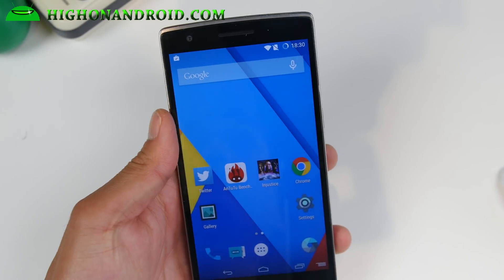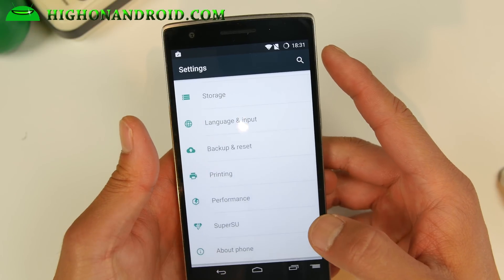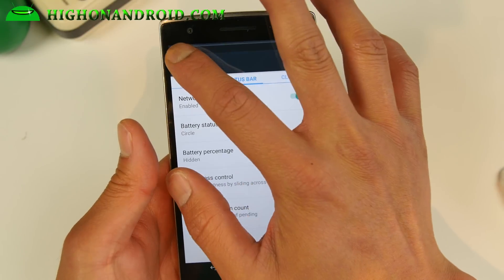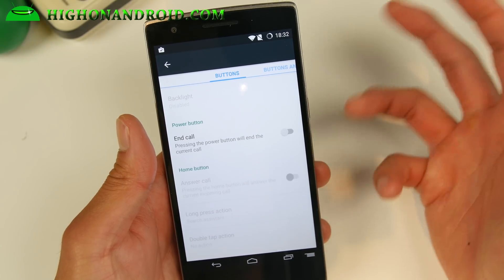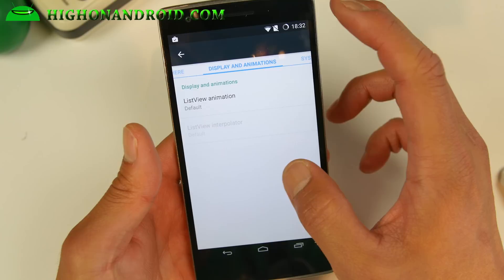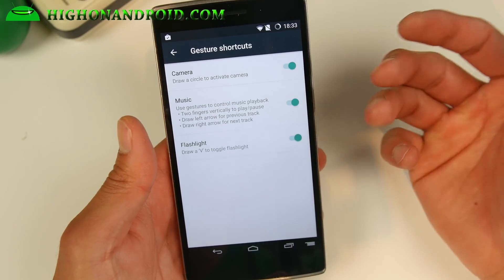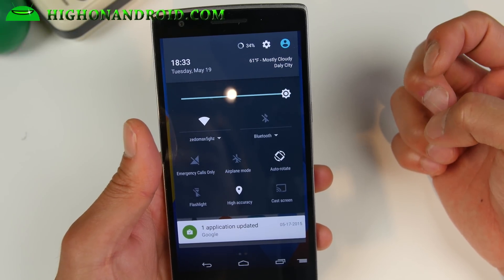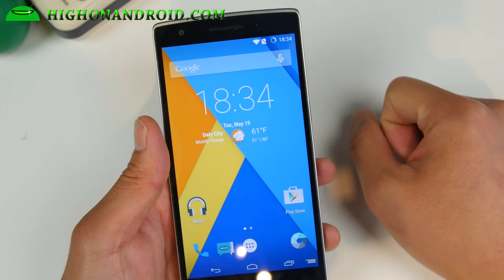Carbon ROM for OnePlus One! [Android 5.1.1]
Here's a quick overview of Carbon ROM for OnePlus One Android smartphone users, try this ROM if you want great performance and customization on the latest Android 5.1.1!